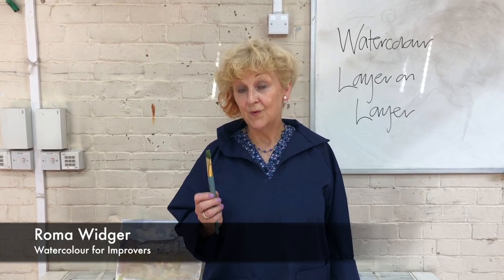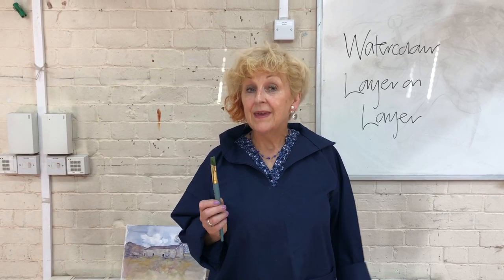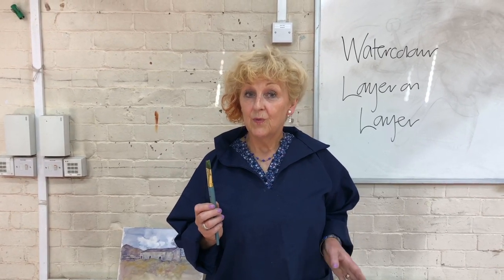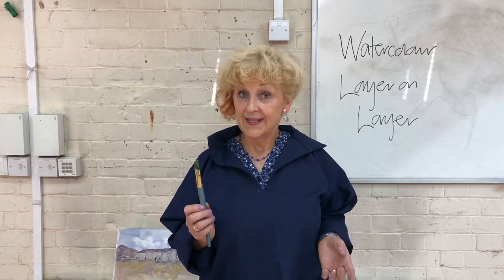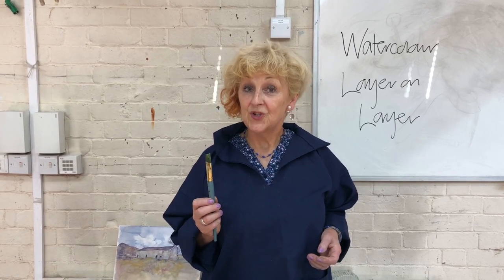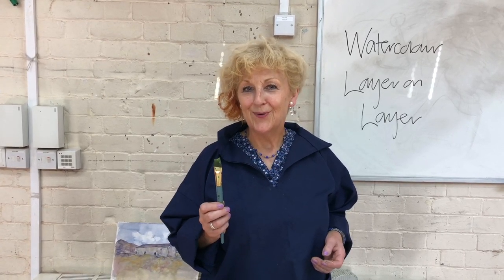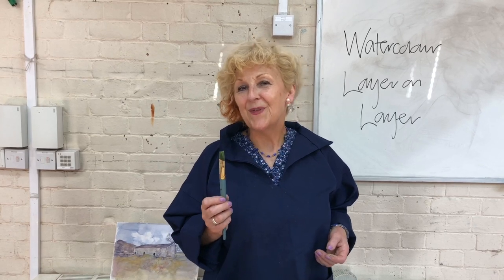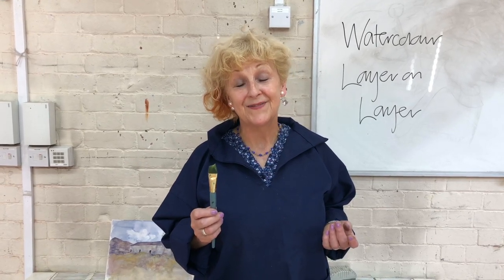Art Courses with Roma Widger: Watercolour for Improvers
Roma Widger talks about Watercolour for Improvers at Stoke Lodge, Bristol City Council Adult Learning Courses. What this video if you think you are into watercolour painting. Filmed and edited by Xelium Ltd.